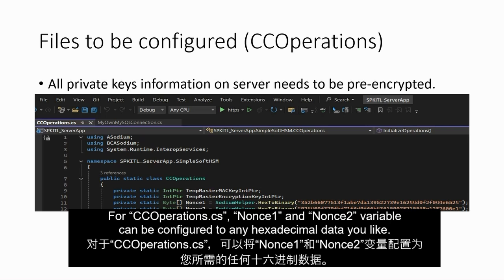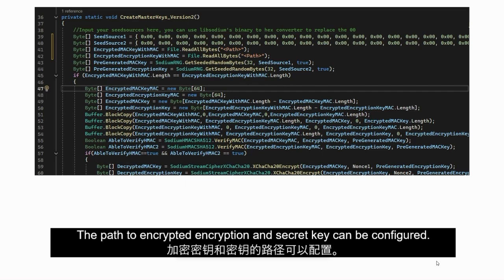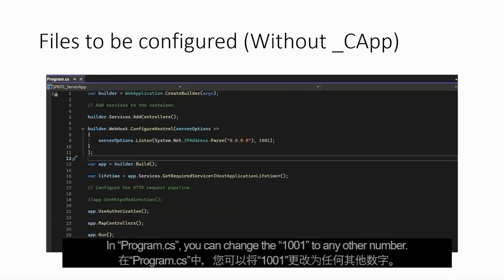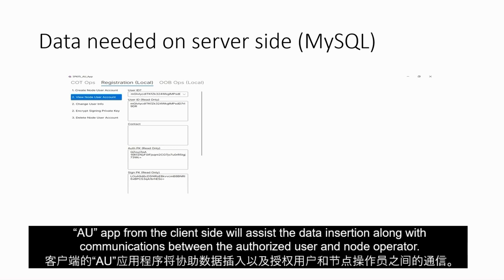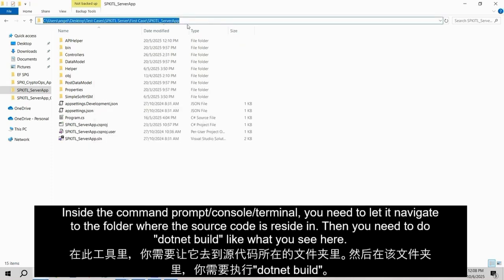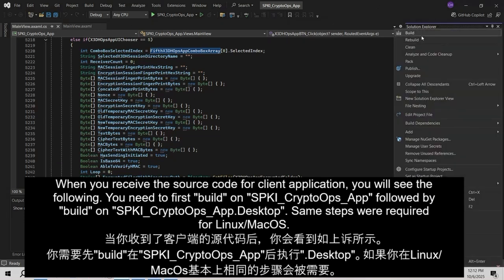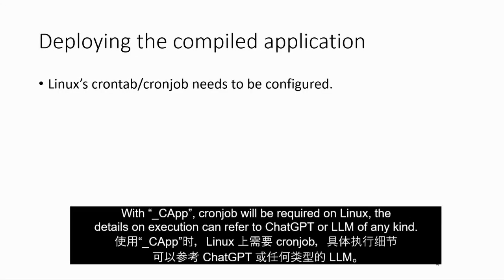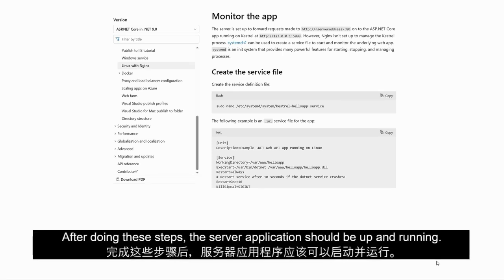Building and running SPKI Server Applications (EN|CN)